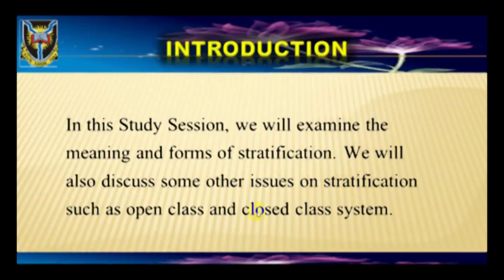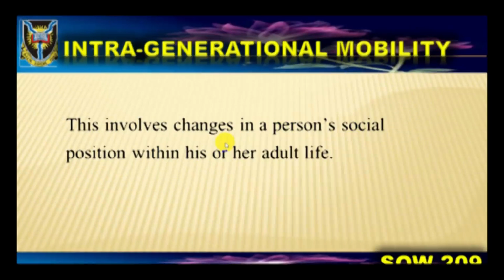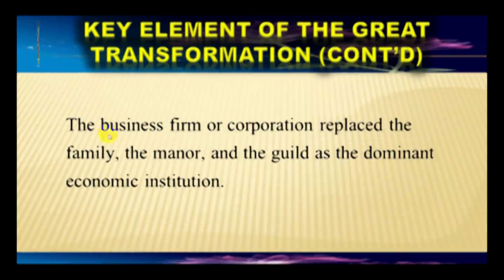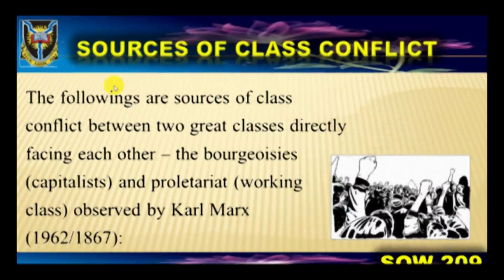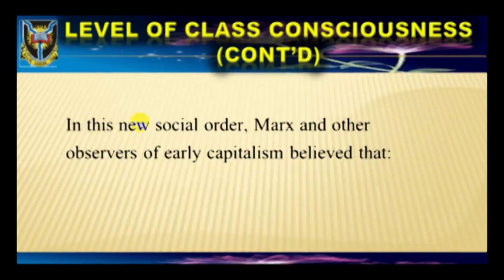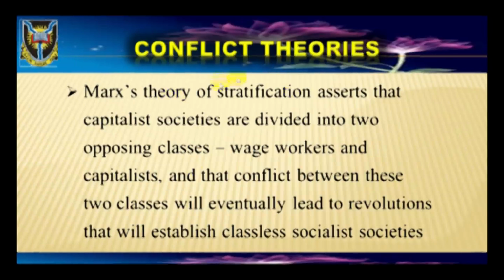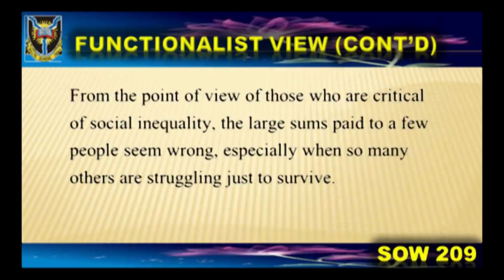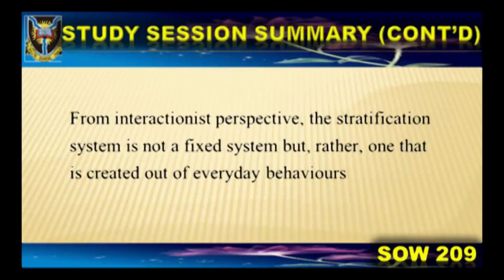SOW 209 SESSION 6